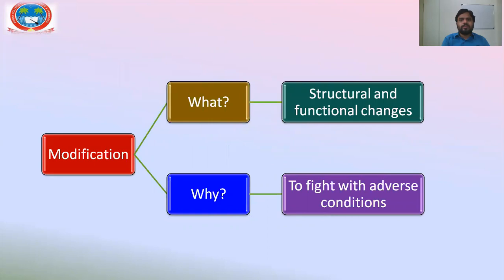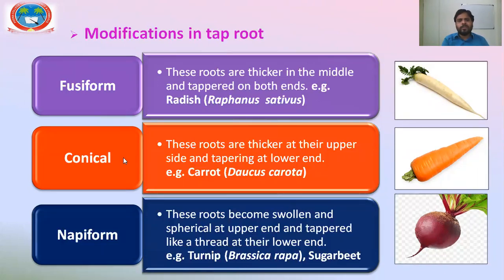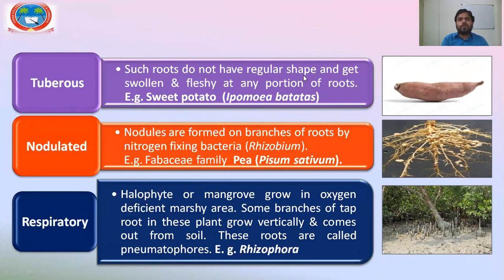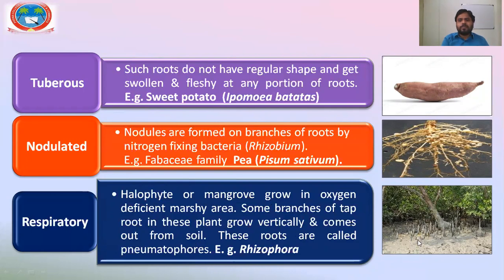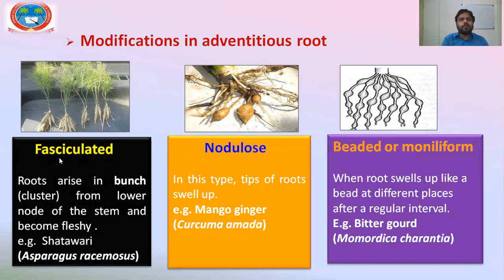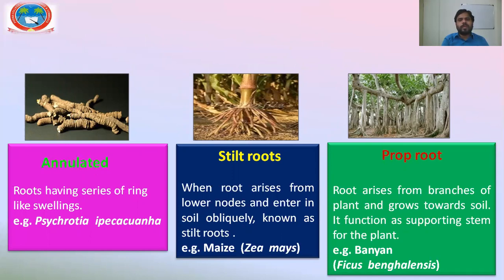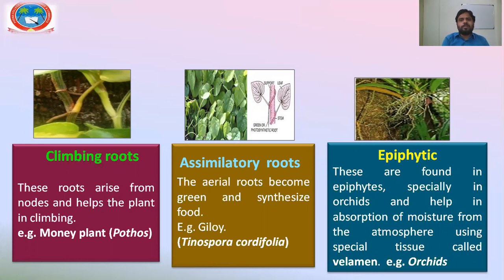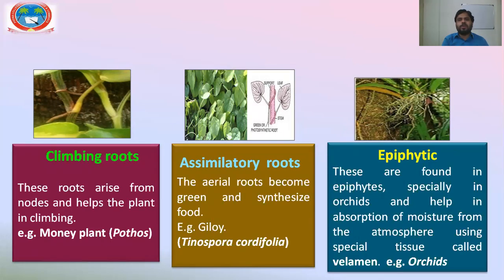Modifications of Root II Dr. Rafik U. Shaikh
You can easily understand the structure of various forms of Root found in Plants.